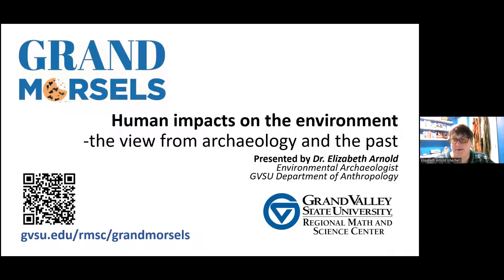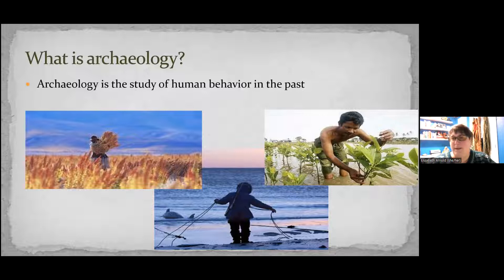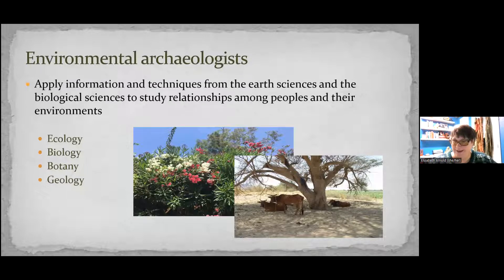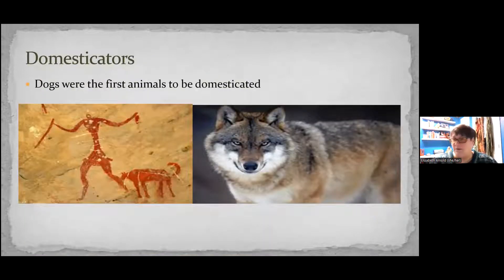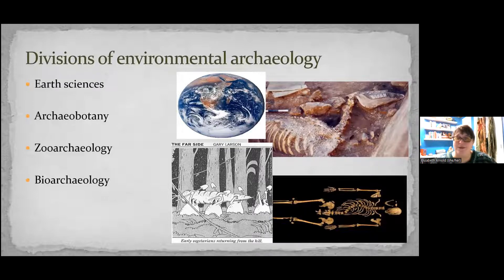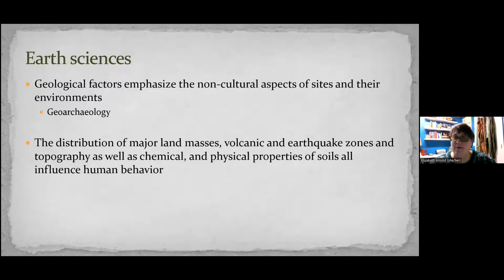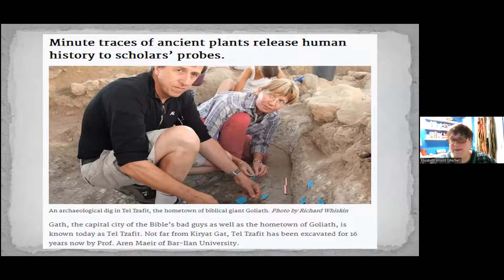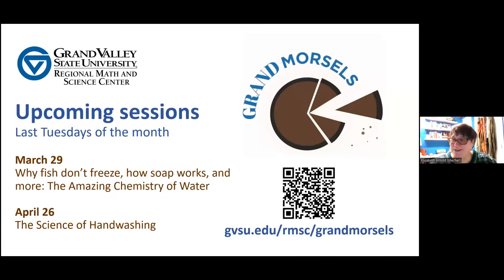GRAND MORSELS #2: Human impacts on the environment - February 22, 2022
"Human impacts on the environment – the view from archaeology and the past"
Presented by Dr. Elizabeth Arnold, Environmental Archaeologist, GVSU Department of Anthropology
Today, there is a lot of talk about our society facing significant challenges such as climate change, decline of biodiversity and the extinction of species. Archaeology is the study of human activity in the past and can provide a picture of human interaction with climate and the environment.
Environmental archaeologists examine plants, animals, soils and sediments to document past environments and climates. Knowing about these conditions can help archaeologists reconstruct what people did in the past. Archaeology can tell us how we arrived at our present day situation and help us search for solutions for the future.

Grand Morsels is a virtual series communicating science concepts.  The name Grand Morsels was chosen to reflect our intent to break down (digest) large or difficult scientific topics into interesting and understandable bite-size morsels. Each month, GVSU faculty from the College of Liberal Arts and Sciences will be sharing their expertise in an interesting and practical manner with the theme of Science is Everywhere Around Us, hosted by the Regional Math and Science Center.  The programs are interactive with time for questions.